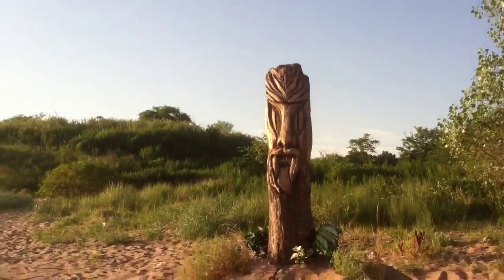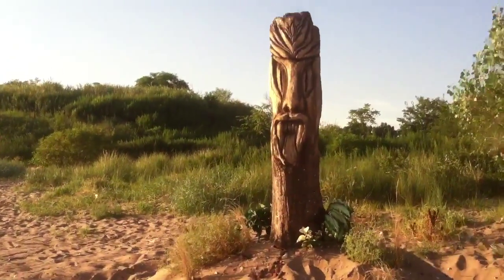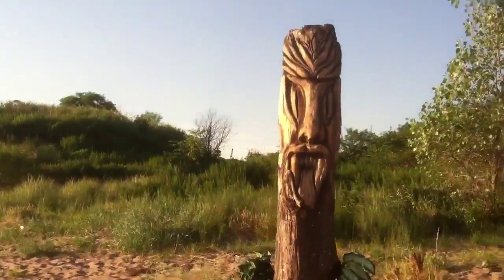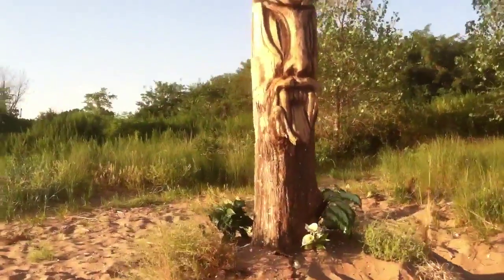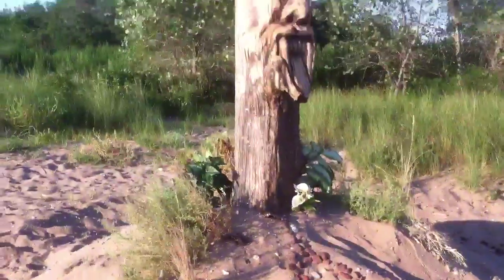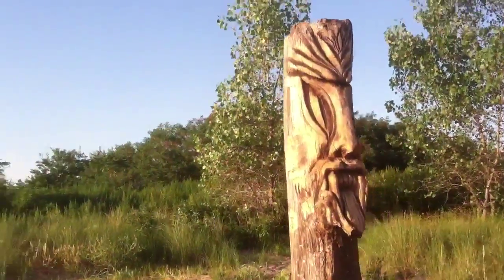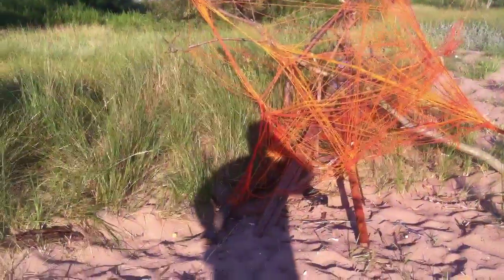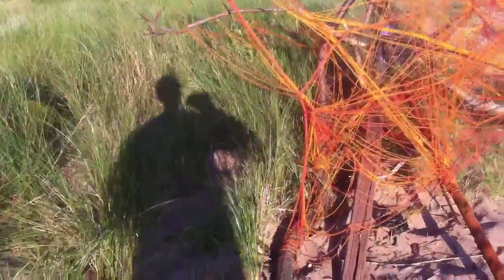Beach art Staten Island nyc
Beach art Staten Island nyc.Carved wood pole